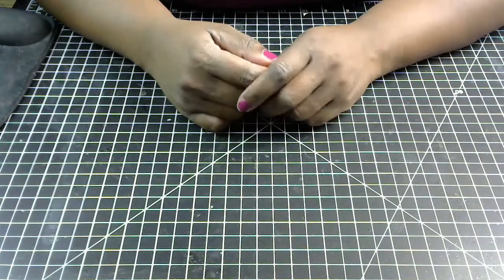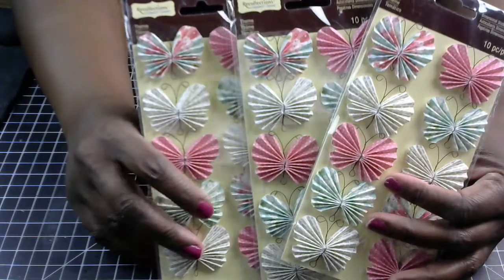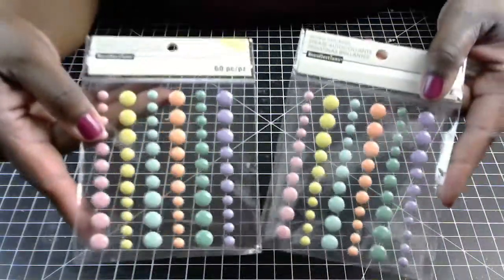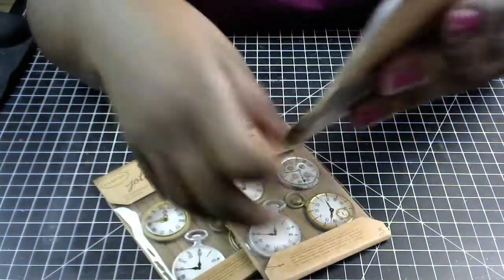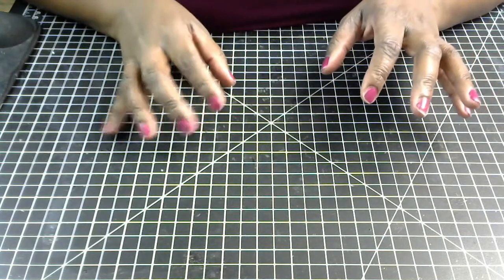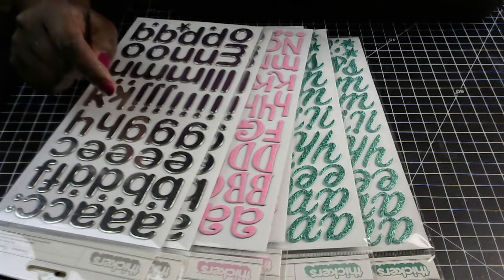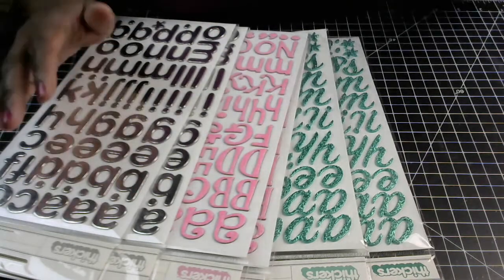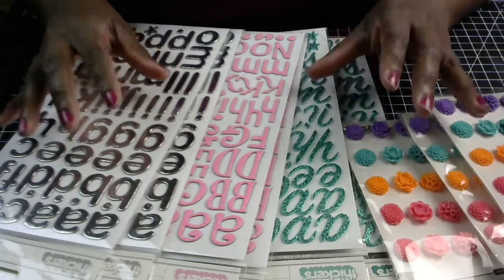Michael's Clearance Crafty Haul 12/2020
Hello everyone.  I have a small haul to share with you all.  Michael's has lots of scrapbooking stickers and embellishments on clearance currently---see what I got!  I really appreciate you all.

Send me happy mail and correspondence:
Sonya Mack